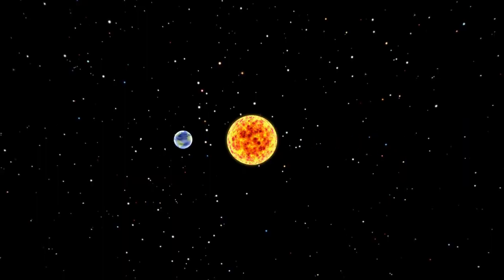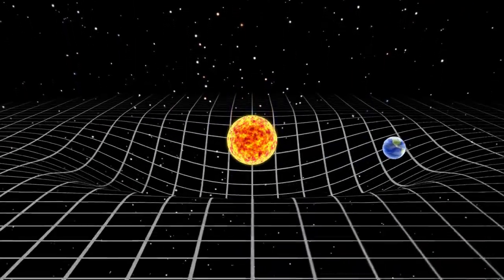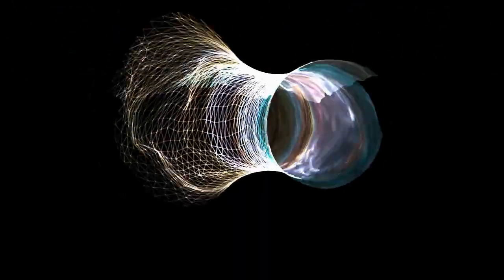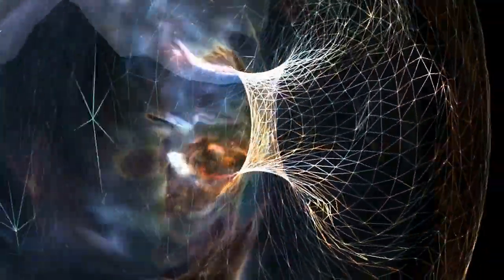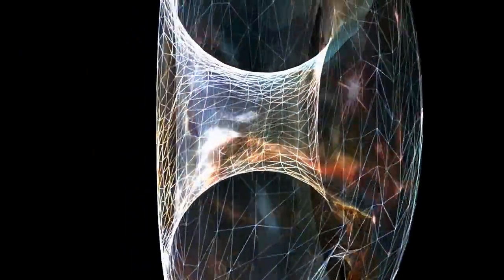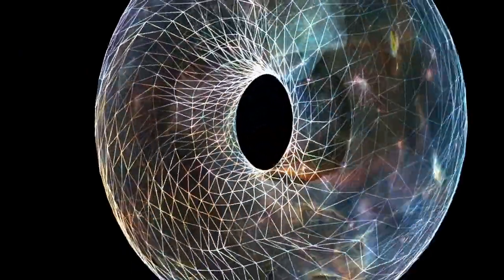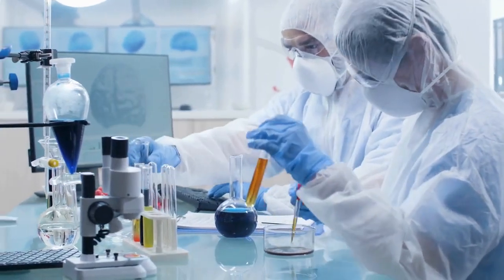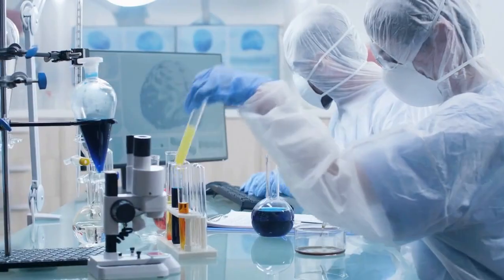Einstein's General Theory of Relativity